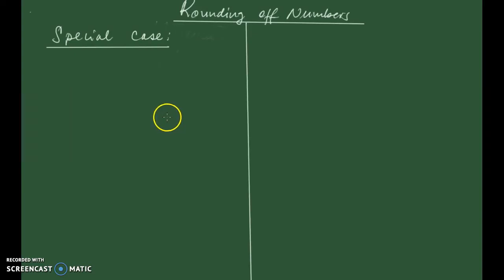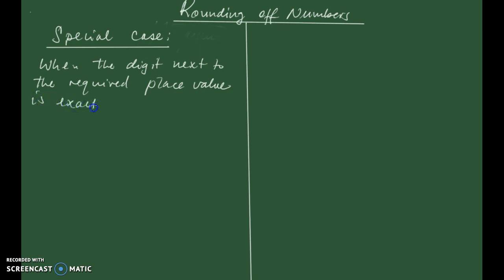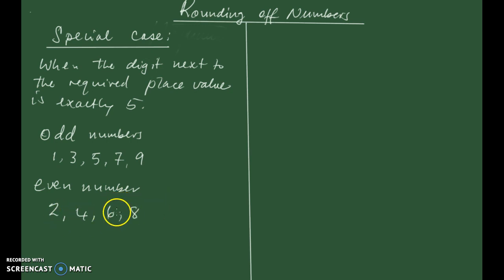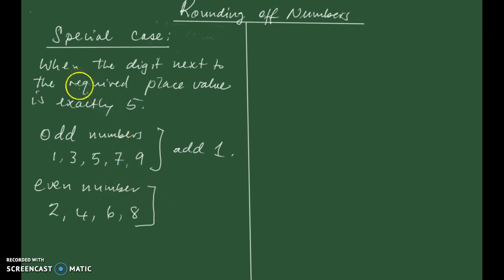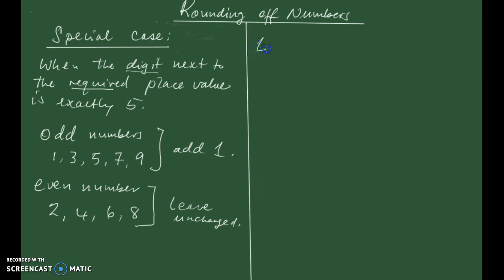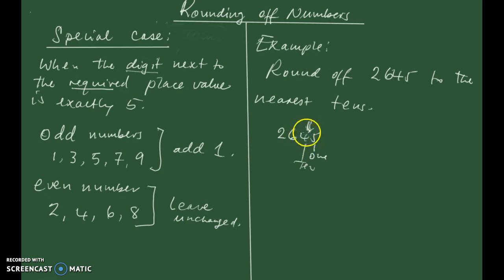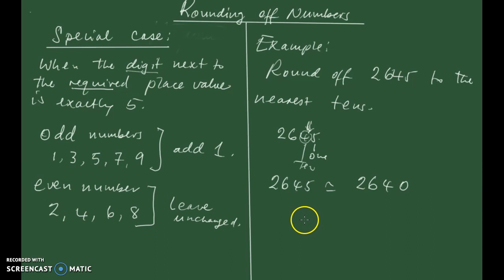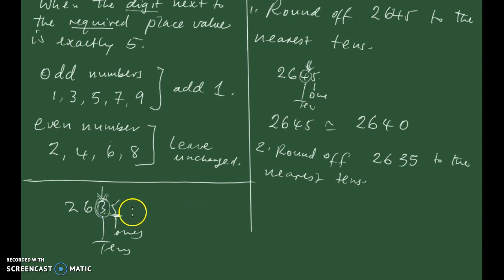Rounding off Whole numbers: Special case